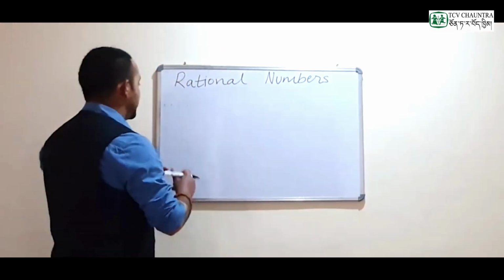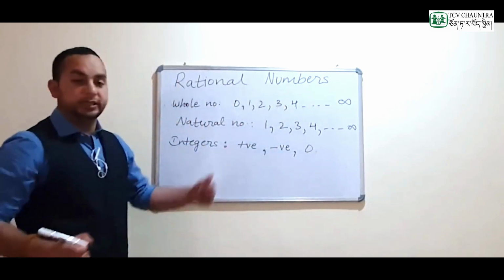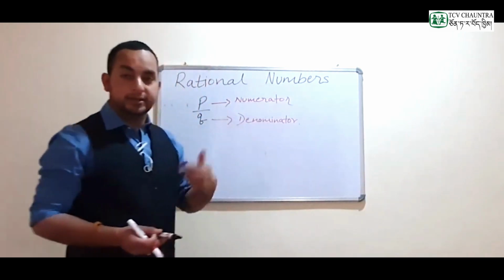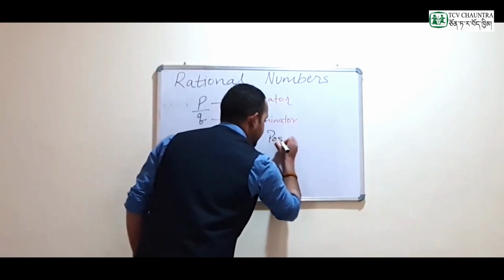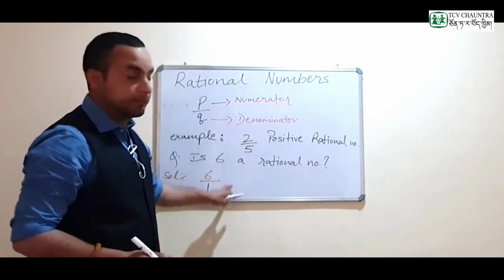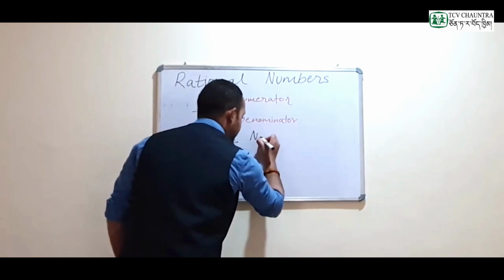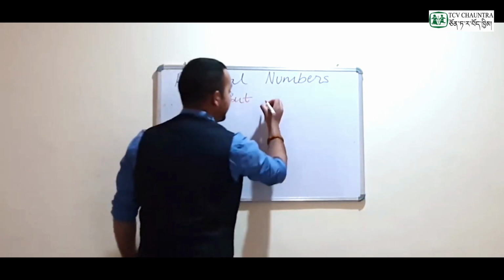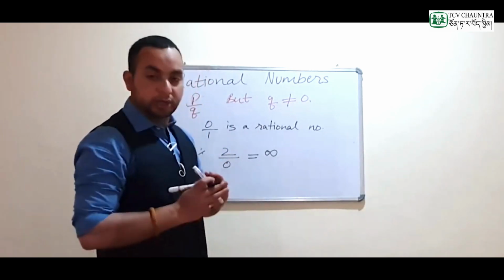Loter Classes : Class VIII Mathematics ( Chapter 1 : Introduction to Rational Number ) - Part 1